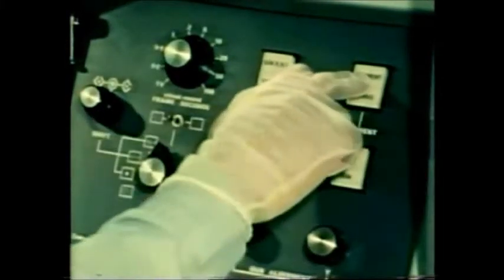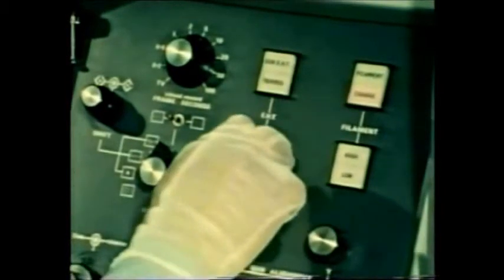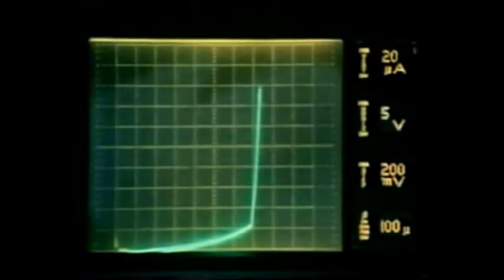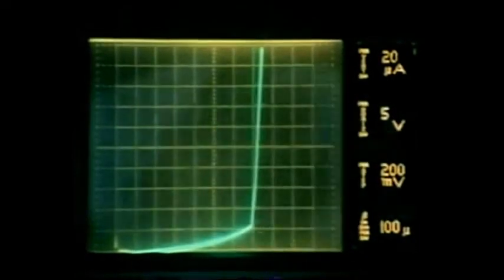From Strowger to Pinch-off in MOS transistors using the SEM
Looking at a cross section of an MOS transistor using the voltage contrast mode of a scanning electron microscope.